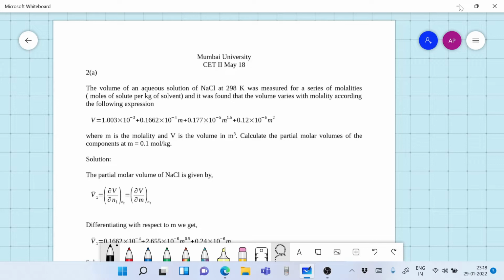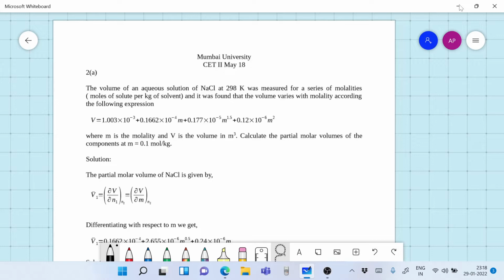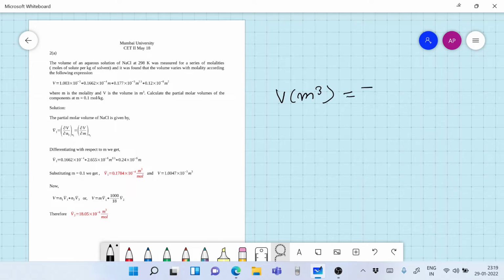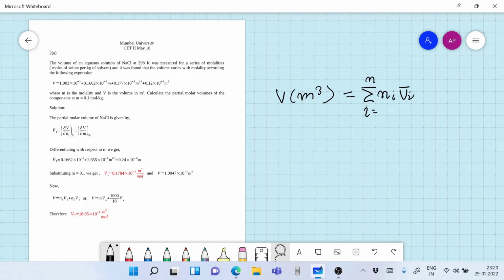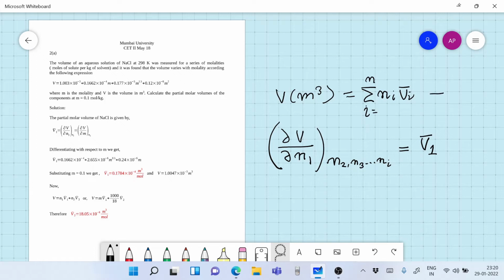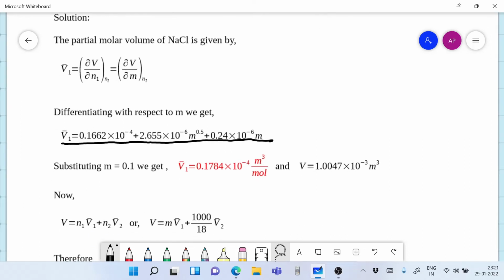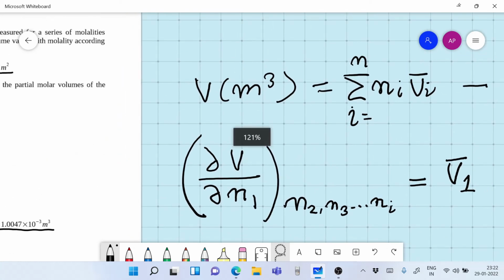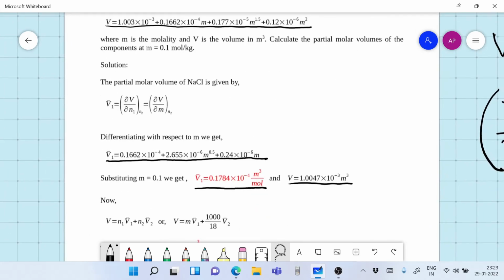Partial Volume of Solutions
This video shows how to calculate the partial volume of a solution if the expression for the total volume is given. This question was asked in Mumbai University, CET II question paper. The question was 2(a).